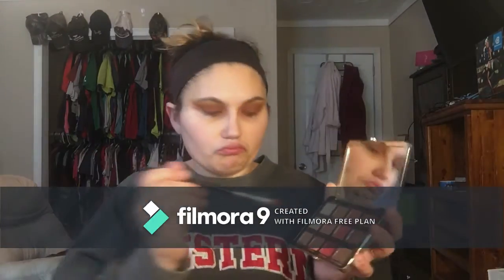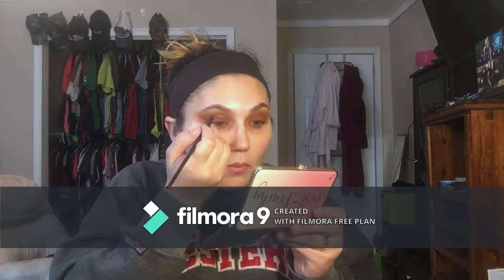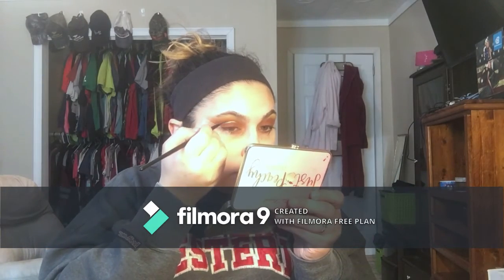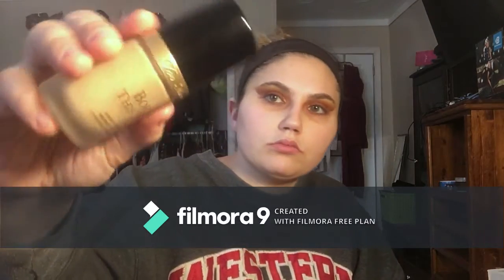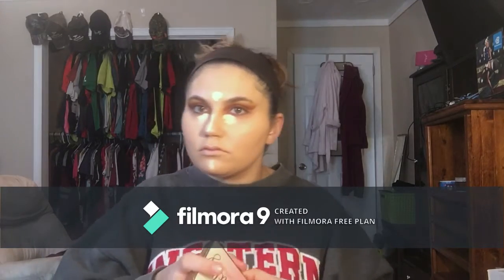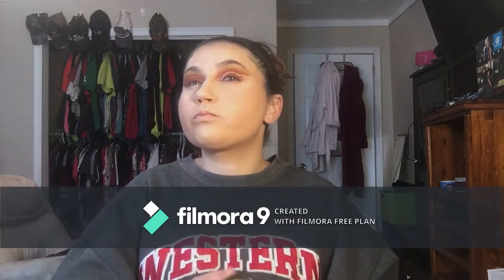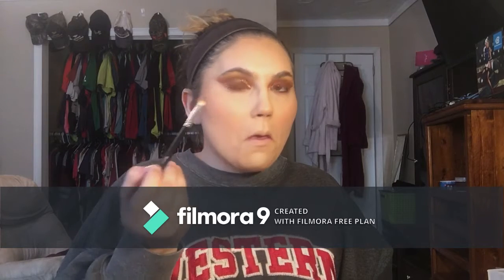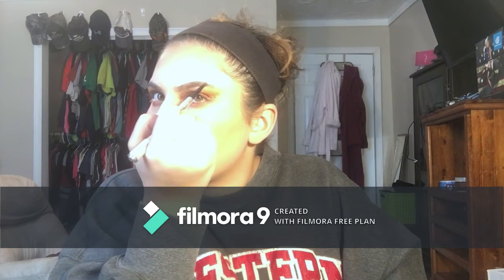Voice Over GRWM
I used a combo of the jaclynhill x morphe pallet and the just peachy mattes pallet. I also used the stila liquid eyeshadow in cloud for the small detail on my eyelid.  but I think any pallet with maroon shades and gold liquid eyeshadow would give the same effect. who knows you may want to use completely different colors. hopefully you get some inspo from my look to create your own.